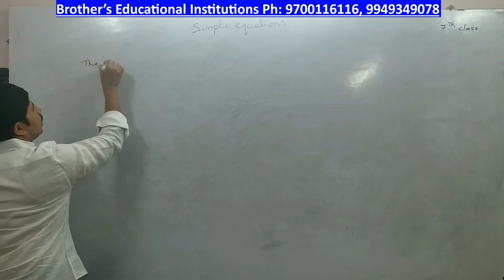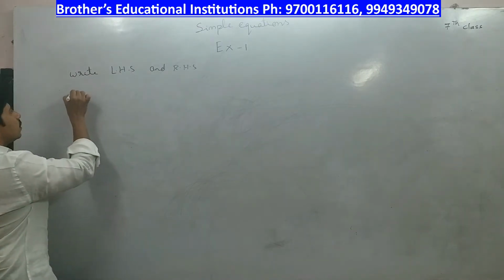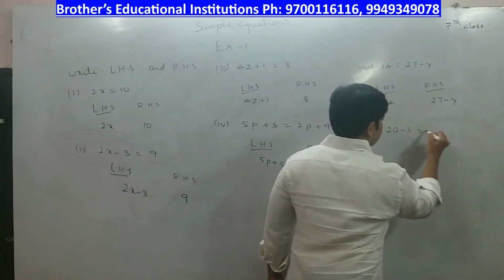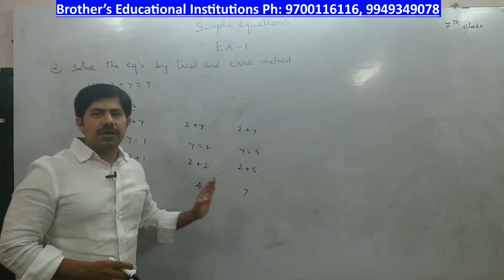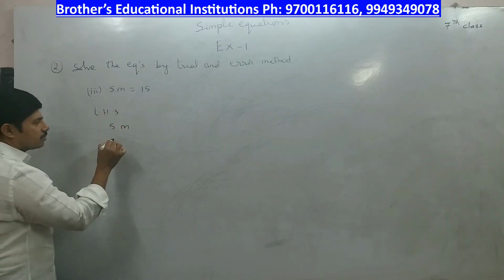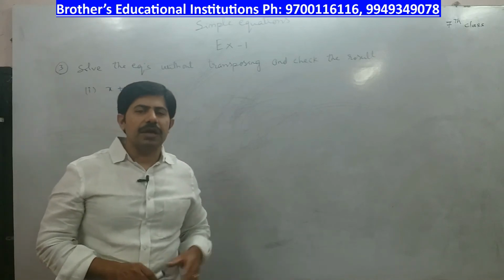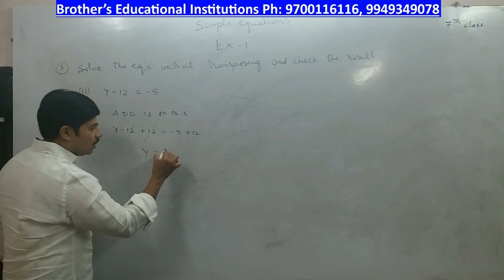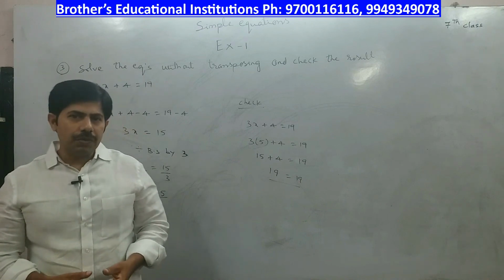1 Simple Equations (Maths - 7th Class)